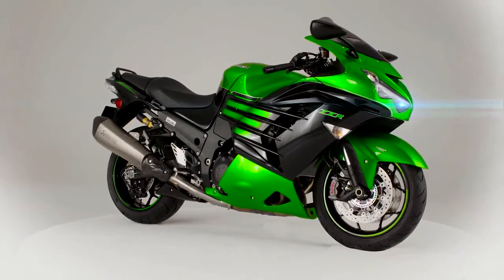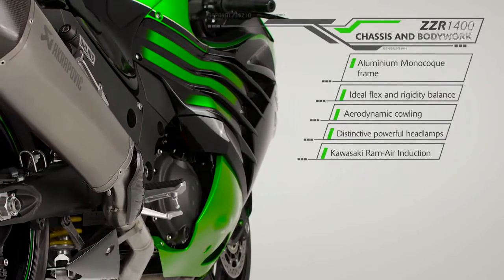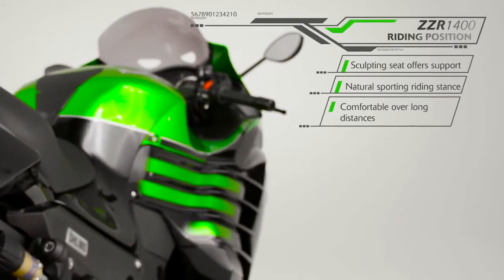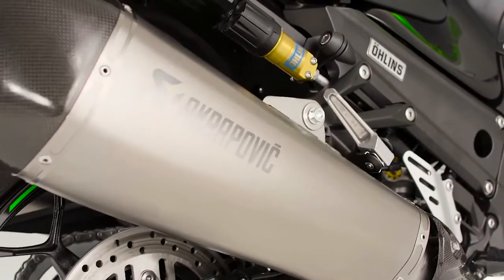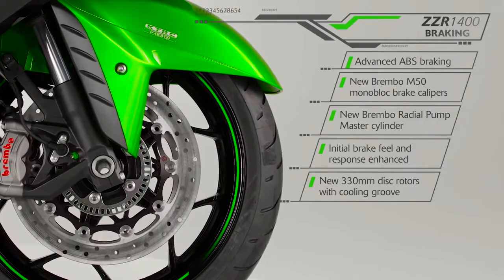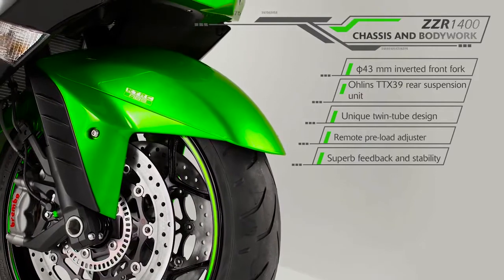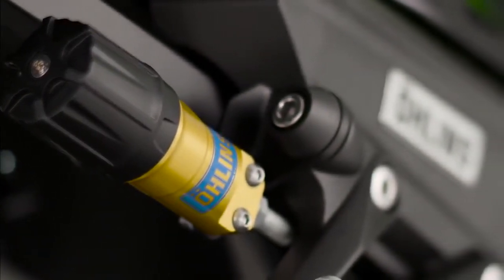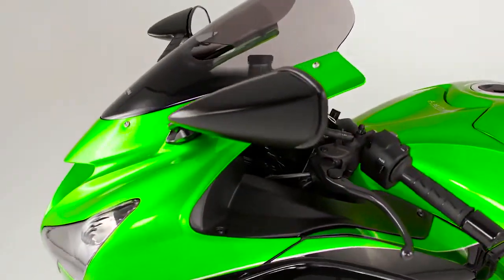Kawasaki ZZR 1400 Performance Sport 2016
Credit Video : Kawasaki

I like bikes.❣️I love Bikes❣️❣️
I upload videos of my favorite bikes to this youtube channel.😍
I take these videos from different youtube channels😜
I put the videos of all the company's bikes that I like on this channel as memories😍
I hope you will stay with me🥰❣️